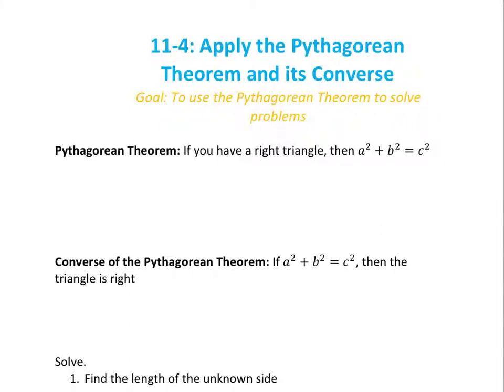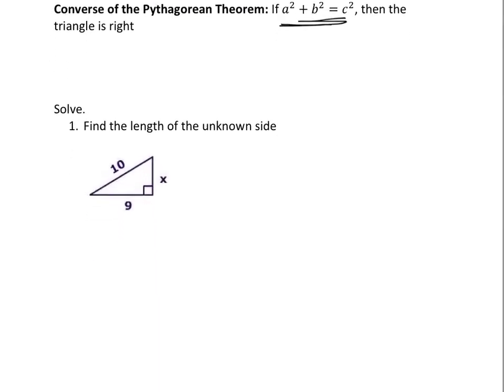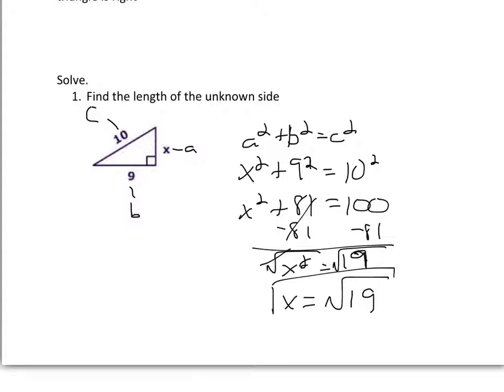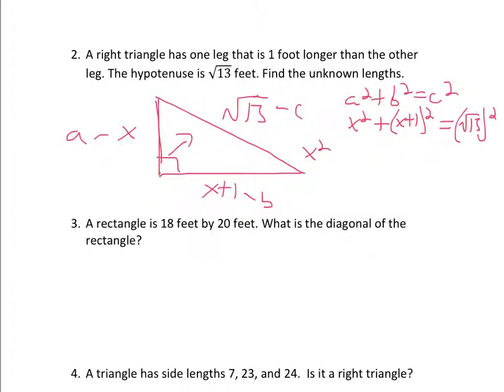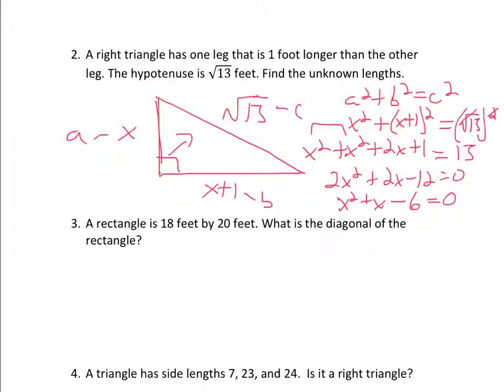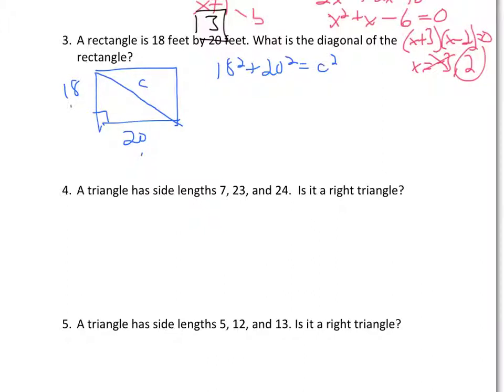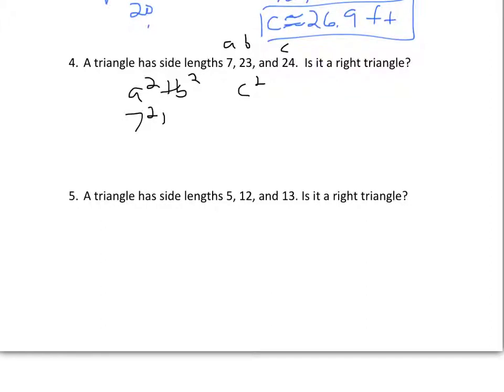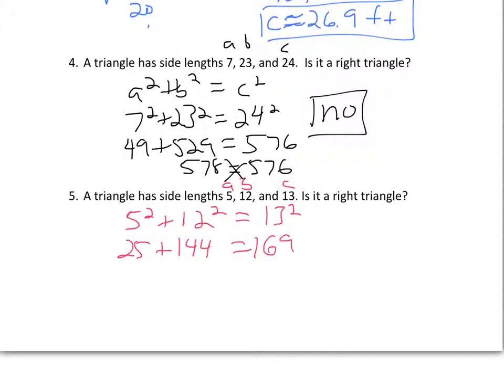11-4 Alg 1